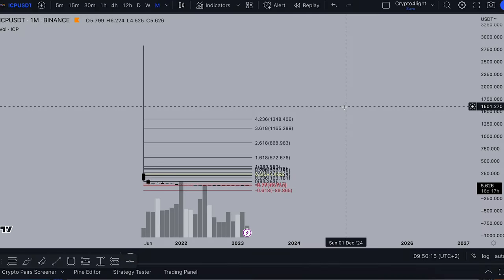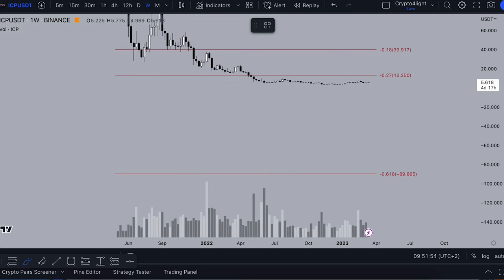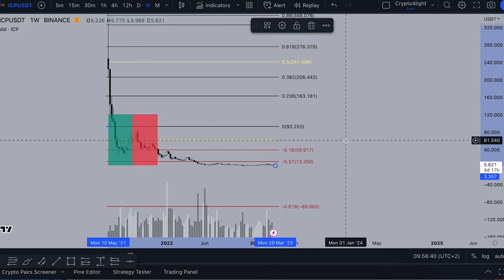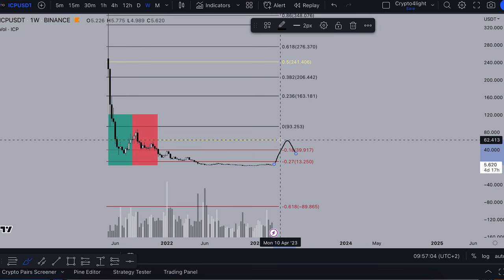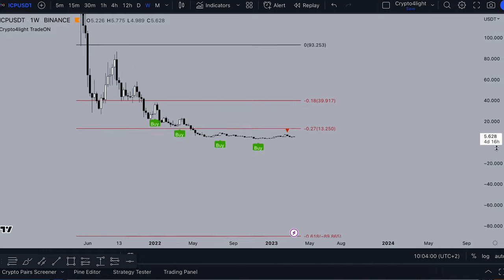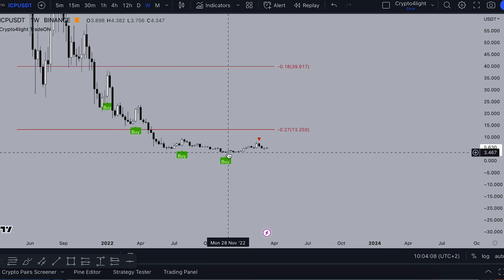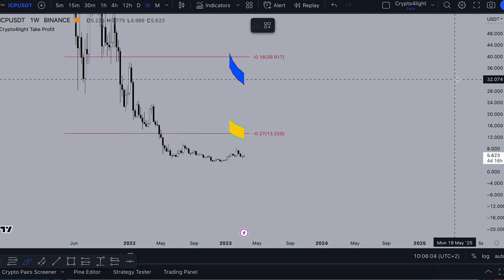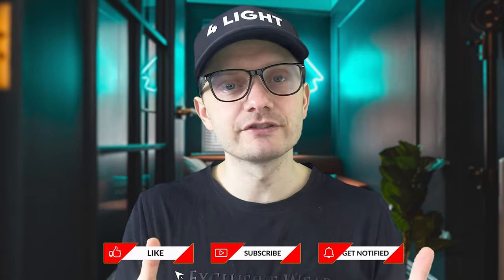ICP Price Prediction for 2023. Whales accumulate ICP a lot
What the price target for ICP? Why whales accumulate ICP a lot

⏰ Time Stamps ⏰

🔑 Topic keywords